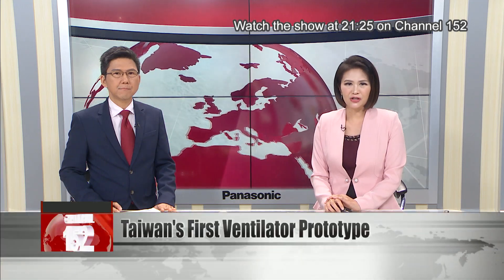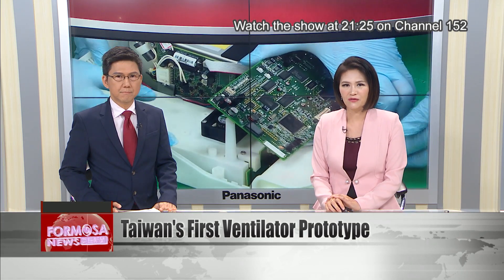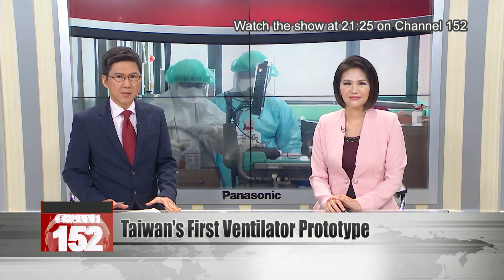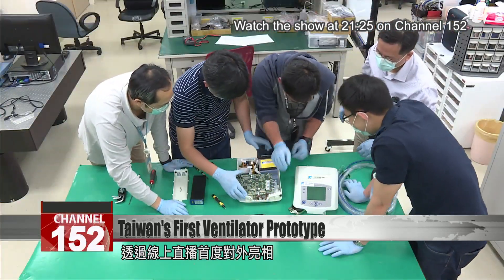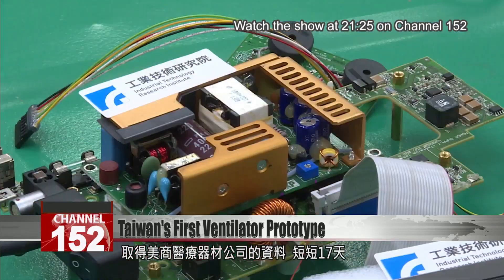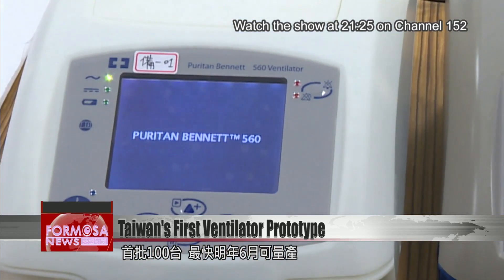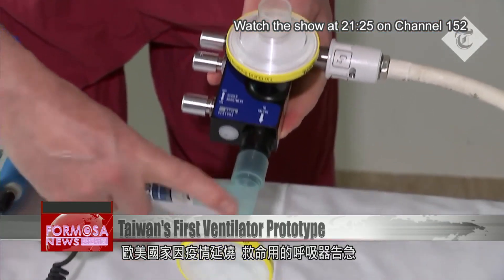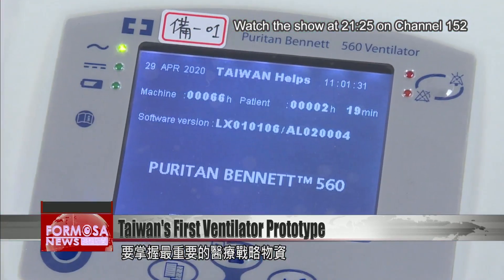ITRI unveils first made-in-Taiwan ventilator prototype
The Industrial Technology Research Institute has unveiled a prototype of a high-end medical-grade ventilator. This prototype was built with more than 500 components created through 3D printing or sourced from Taiwan manufacturers. If the prototype passes testing, ITRI will work to produce 100 ventilators as part of the first batch. Taiwan has long had to rely on imported ventilators, as it does not make these complex machines domestically. Due to the coronavirus epidemic, there''s been a surge in demand for ventilators to treat the critically ill.

An ITRI R&D team is assembling Taiwan’s first domestically made ventilator for patients with severe respiratory symptoms. The process was documented live and broadcast online.

ITRI unveiled the prototype and even showed the inside of its laboratory for the first time. The Ministry of Economic Affairs invested NT$50 million in creating production capacity for medical-grade ventilators. After obtaining authorization from a U.S. ventilator manufacturer, the team created Taiwan''s first ventilator prototype in just 17 days. Production will start once testing and technology transfer is complete. The goal is to make 100 ventilators as soon as next June.

Chang Pei-zen
ITRI vice president
We won’t have enough time to make molds, so we’ll using 3-D printing. All the plastic components will be 3-D printed. The third thing is, the ventilators have some electronic components. We will try our best to find domestic suppliers for these components. To date, there are only five components left that we haven’t secured suppliers for. Four of them we’re still procuring, so there’s only one that we have to develop ourselves.

Ventilators look deceptively simple. Developing this single prototype required the work of 30 technicians and more than 500 parts. The economics ministry is planning to source all its parts domestically.

Lo Ta-sheng
Ministry of Economic Affairs
Taiwan has always had a good reputation when it comes to its medical-grade piping materials, continuous positive airway pressure devices, and its negative pressure ventilation devices. These products have been sold under the Taiwan brand at home and abroad. But we had not invested in developing medical-grade ventilators. This ventilator developed by a team led by ITRI can be sold internationally under the Taiwan brand.

In Europe and the United States, life-saving medical-grade ventilators are in urgent demand due to the pandemic. Taiwan currently relies on imports for emergency use ventilators. The Ministry of Economic Affairs has formed a team to produce ventilators in Taiwan, to ensure sufficient supply to meet any emergency need.